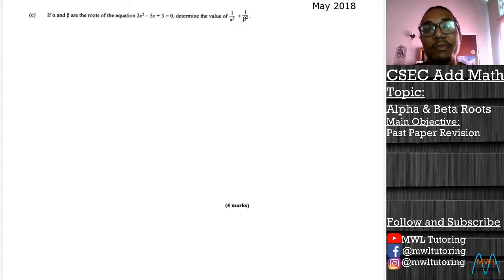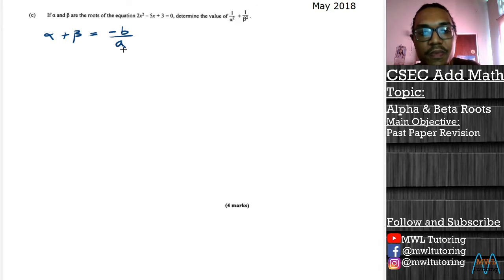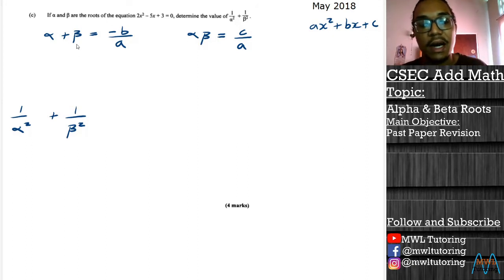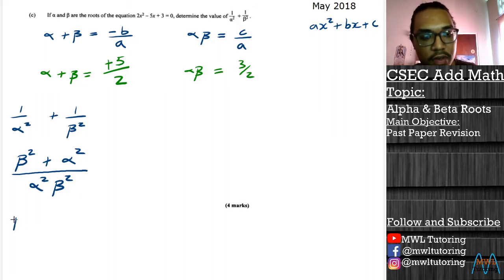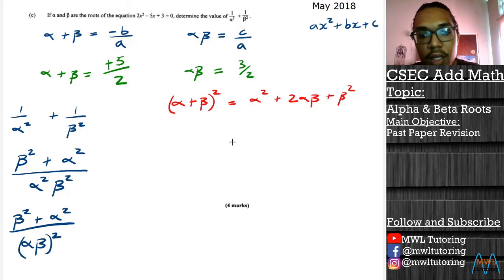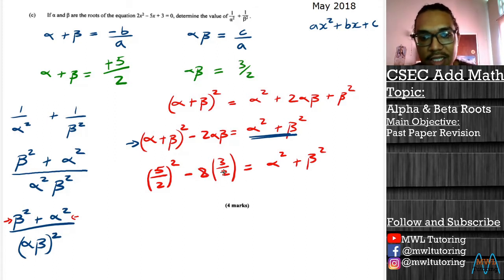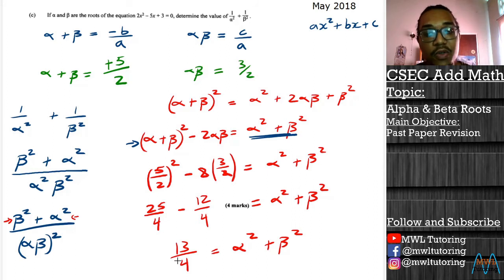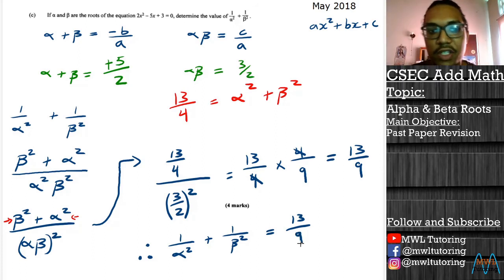CXC Add Math 2021 Revision || Alpha and Beta Roots || May 2018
Hello, my name is Jelani and this YouTube Channel is dedicated to helping students pass CXC Maths. I understand that math can be very frustrating because I too, was once a struggling math student. My hope is that through my videos and other interactions with you students, I can help you to pass CXC Math and maybe grow to even like it!. Maybe lol.